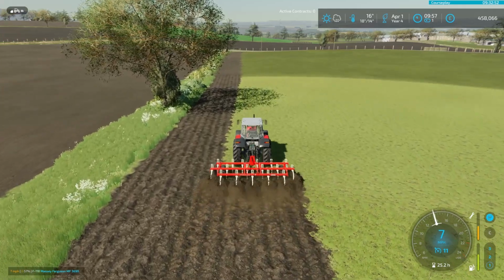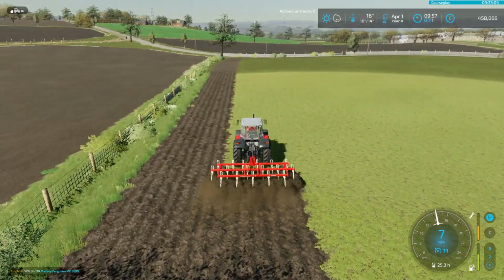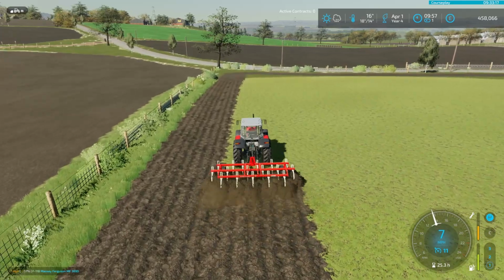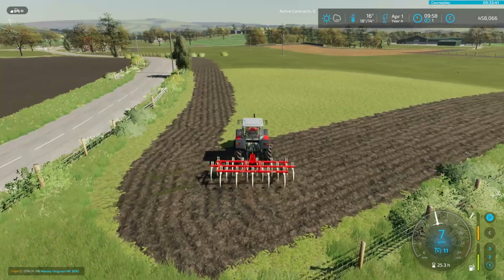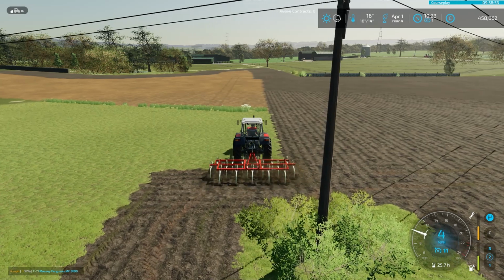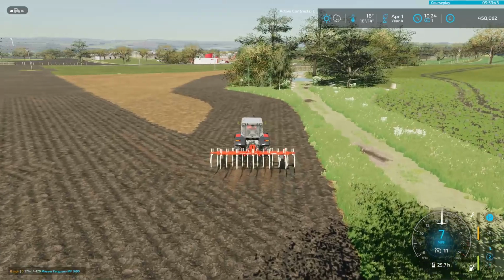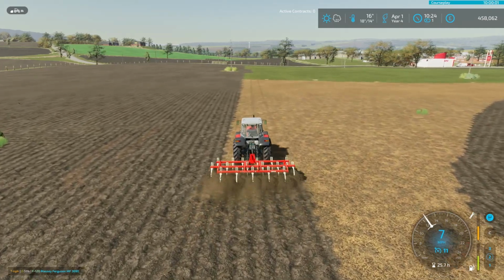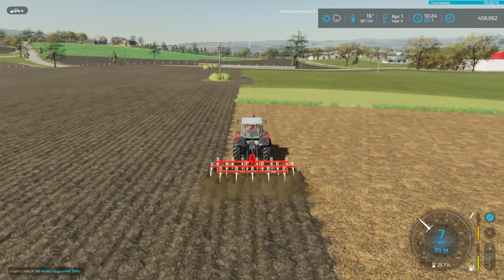Farming Simulator 22 | Britains Farm | Episode 62| Lets Play | a Chatty ploughman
Massie thank you to everyone who helps me hit my monthly targets of subscribers.  We have smashed it, your support is incredible and for that, I am truly grateful, thank you.  Now though, it's another target.

Your support has been incredible, I know we can do it.